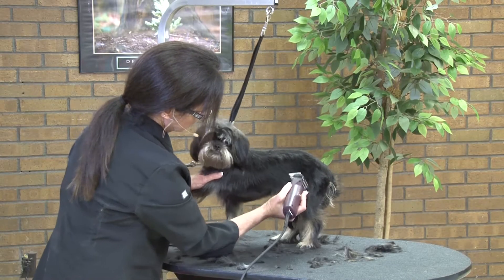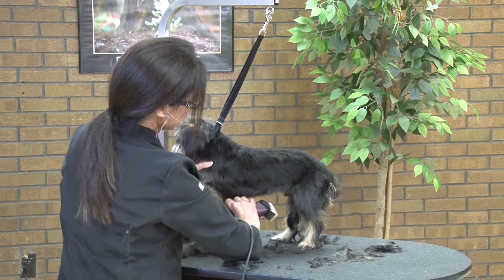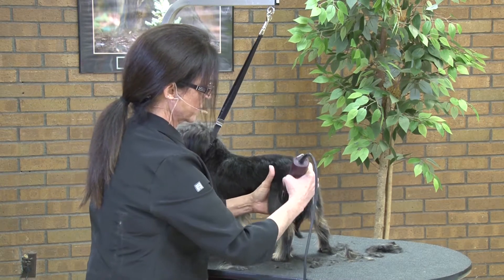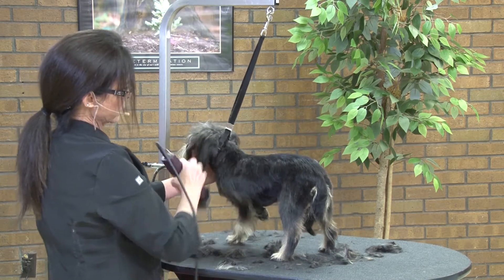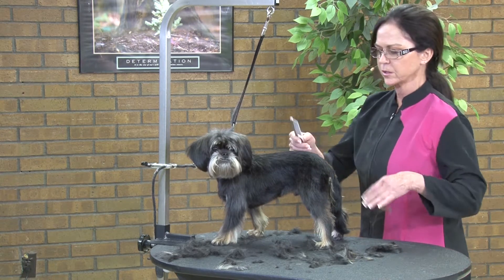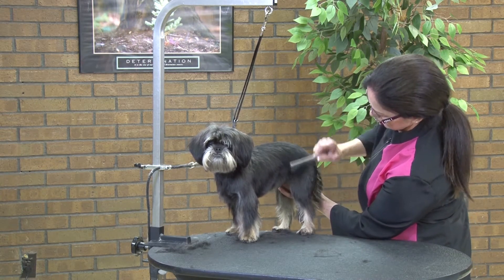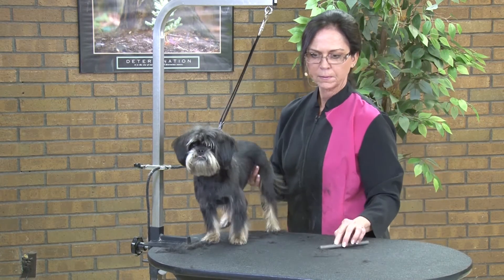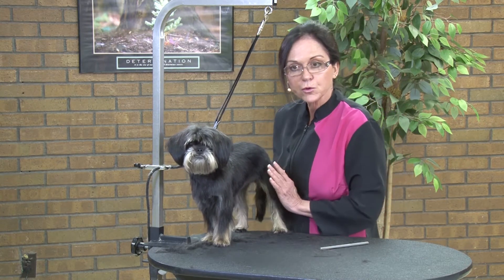Short & Sassy Pet Trim on an Open Coated Mixed Breed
Here is a small preview from a full dog grooming lesson you are going to see on Learn2GroomDogs.com.

Short & Sassy Pet Trim on an Open Coated Mixed Breed with Kathy Rose

Preview Topic: Award-winning dog grooming expert and pet stylist, Kathy Rose shows you an effective way to tidy up the underside of a dog with a medium length guard comb. You’ll learn about the challenges of this coat type and ways to give it a little more style. She also talks about ways to work with a shy, nervous little mixed breed to get the best results.